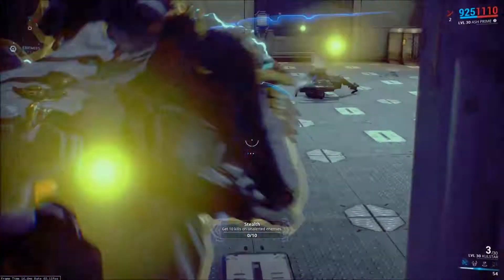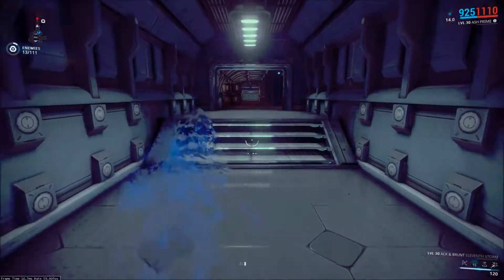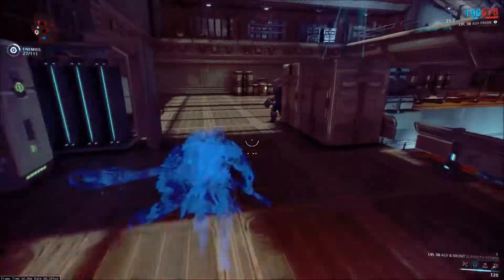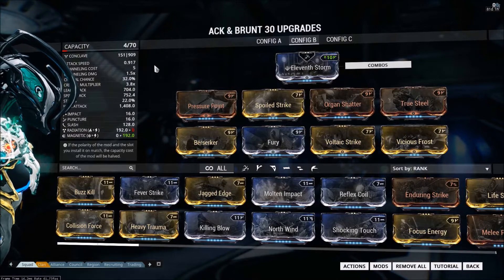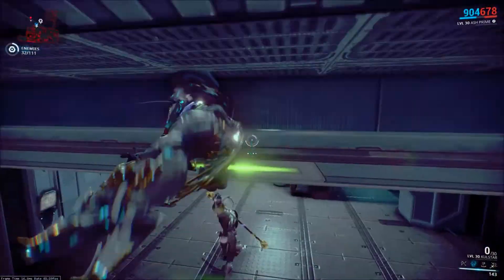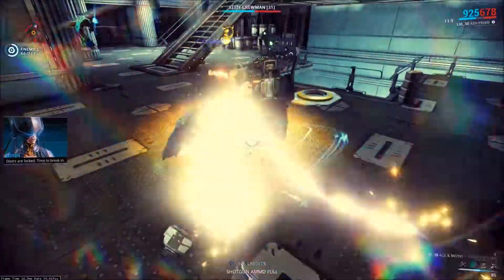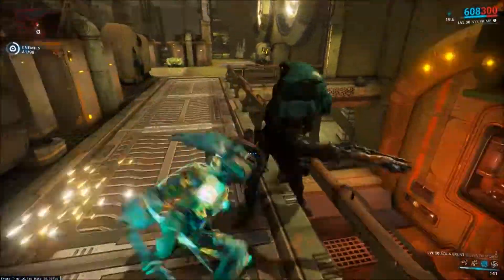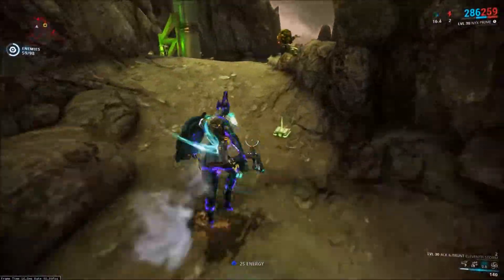Let's Play Warframe- Ach and Brunt [0 Forma Build]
In this exciting episode of Let's Play Warframe, I take a look at the new ax and shield combo known as the Ach and Brunt. This weapon set is one of the coolest looking of all the Update 17 weapons and gear. The crit build that I'm going to show you today is focused on getting it's rather unimpressive attack speed up to normal levels.